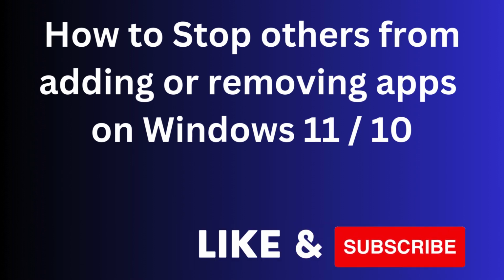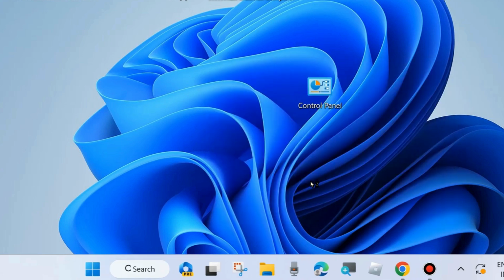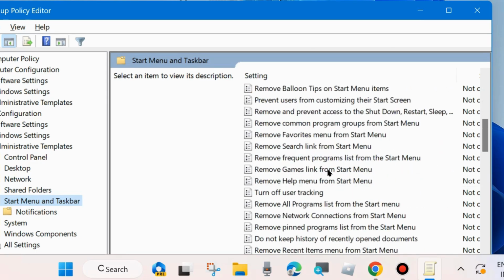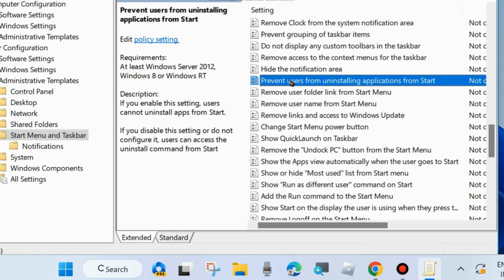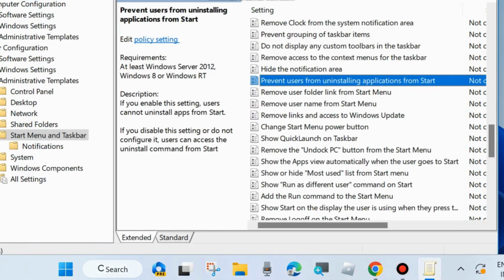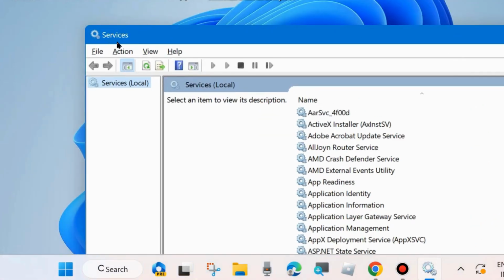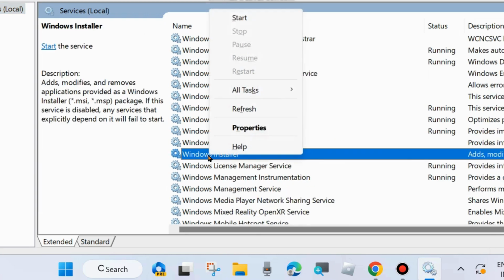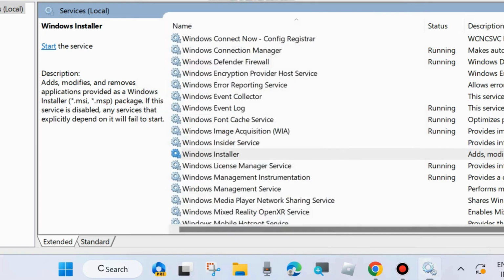Stop others from adding or removing apps on Windows 11 / 10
How to prevent others from adding or removing apps on Windows 11 / 10